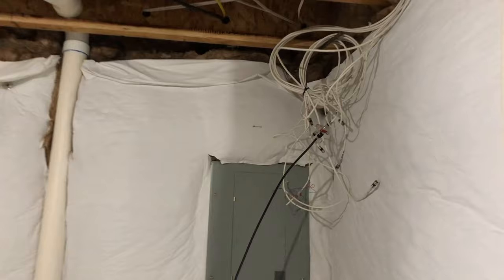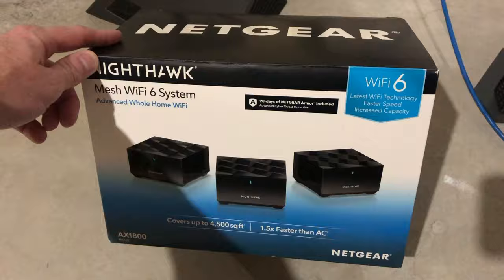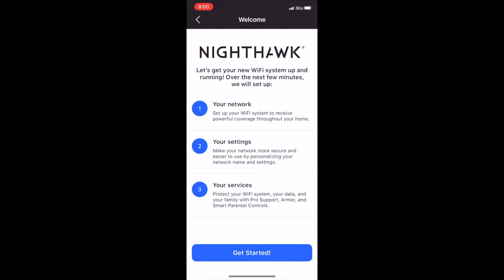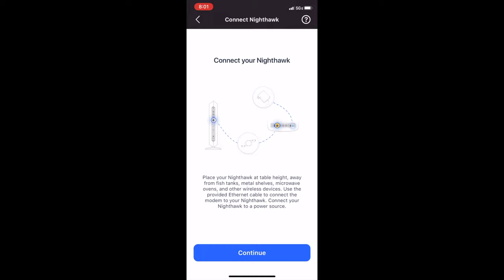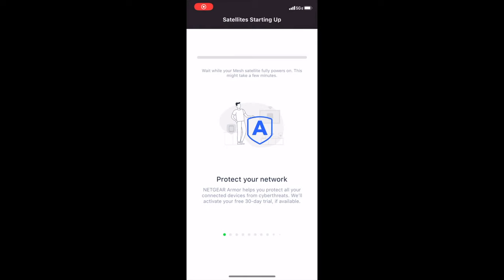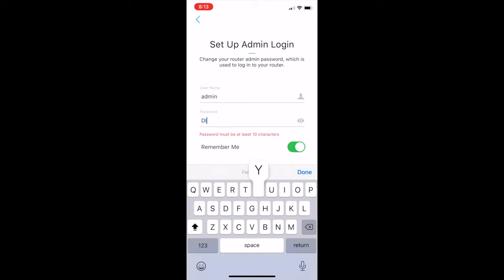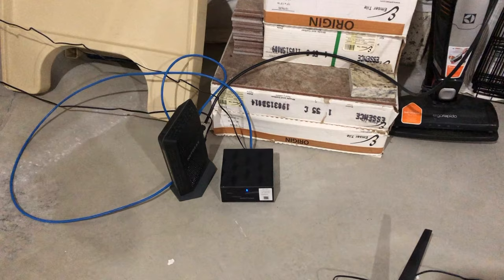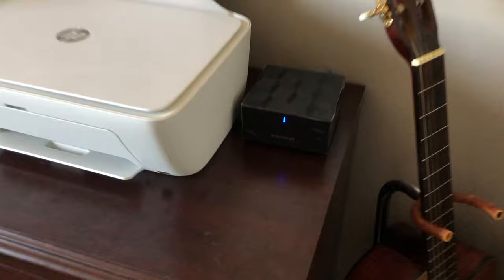Netgear Nighthawk Mesh WIFI 6 - Installation and Review - Getting Ready for Fiber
Try Amazon Music while you DIY

Does your router have to be in the basement, but you live in a two-story are are worried about internet commotion speeds? A mesh network system might be just what you were looking for. In this video, I show how I am preparing for fiberoptic at my house by installing a WIFI 6 Mesh networking system to get coverage in my 2-story home.

Products:
NETGEAR Nighthawk Advanced Whole Home Mesh WiFi 6 System (MK63 - 25 devices - 4500 sq. ft.)
(MK83 - 40 devices - 6750 sq. ft.)

Add-on Satellite

Skip To:
00:00 - Intro
00:16 - Discussion
01:44 - Installation/Setup
05:51 - Router Speed Test
06:11 - Satellites Locations
07:02 - WIFI Speed Test Results
07:50 - Outro